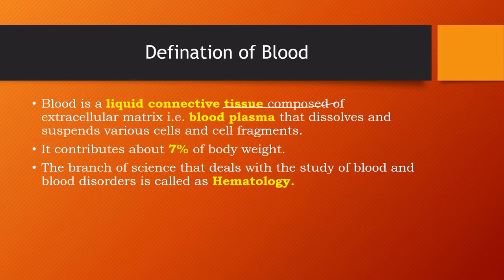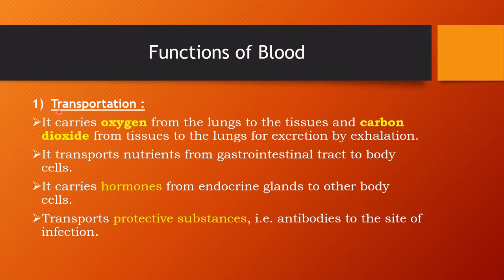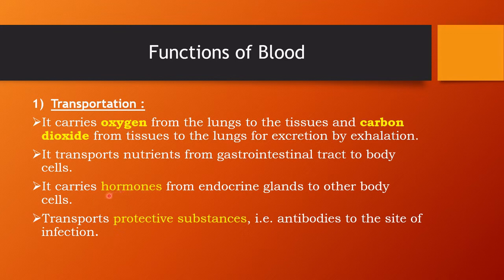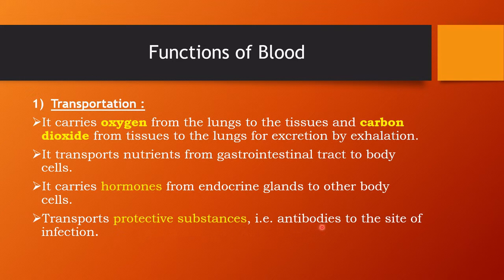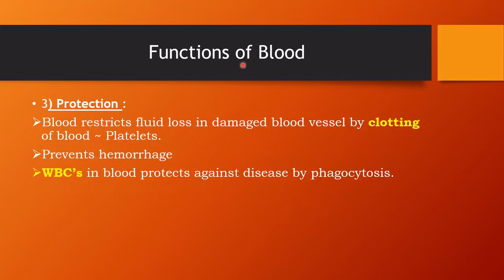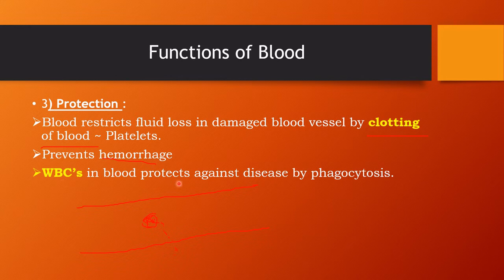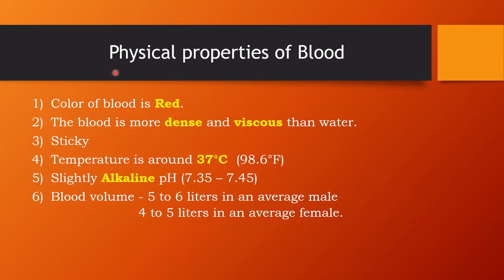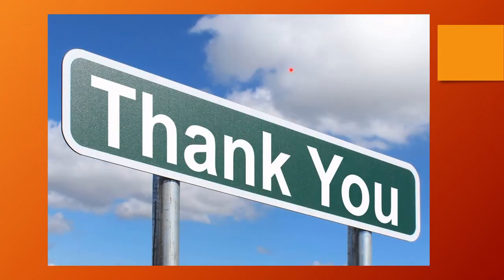Blood - Basics (Human Anatomy & Physiology)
First Video on Youtube.

Blood details specially for students of Pharmacy, Medical, Bsc., Nursing, 10th, 12th Students.
Functions of Blood, Definition, Components, Blood Groups.
Watch this video till and if have any doubt then comment down.
You can suggest topics for making video by commenting.